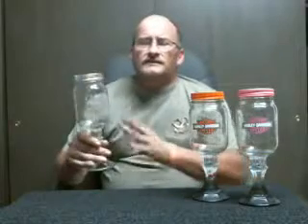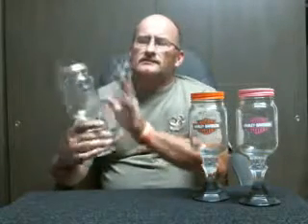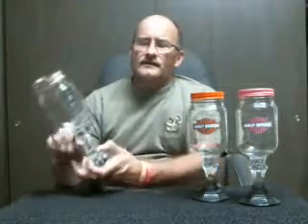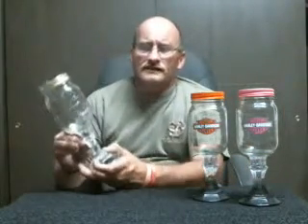Harley Davidson Redneck Wine Glasses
These are actually hotter sellers than our original Redneck Wine Glasses!  You can mix and match these Harley Davidson Redneck Wine Glasses so some have black bottoms with orange bands and vice versa, and even add in some of the pink and black with reverse colors.

Jim's Custom Crafts customizes everything!  Want your names on them?  Birthdates, anniversaries, wedding dates?  Just let us know when you place the order.